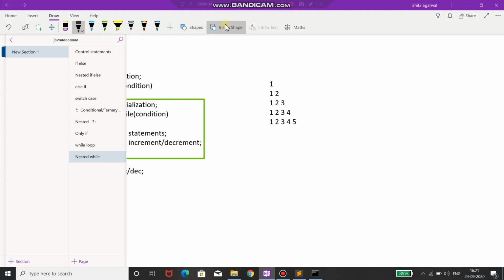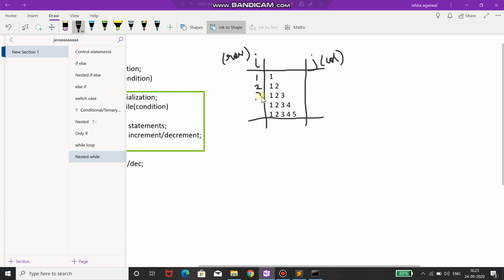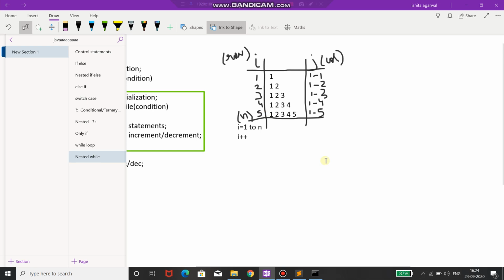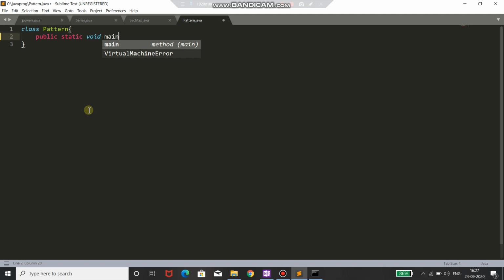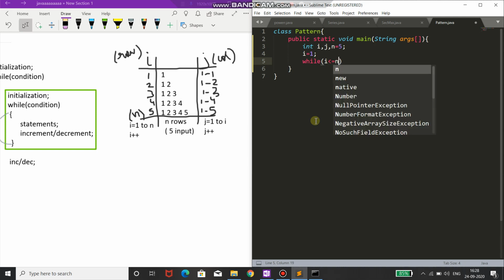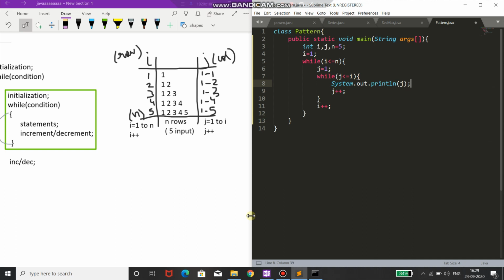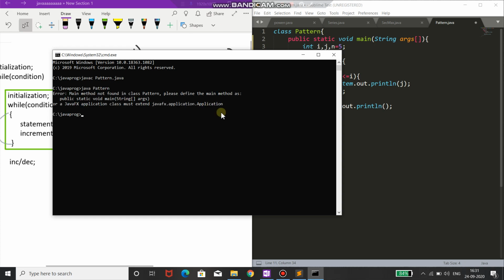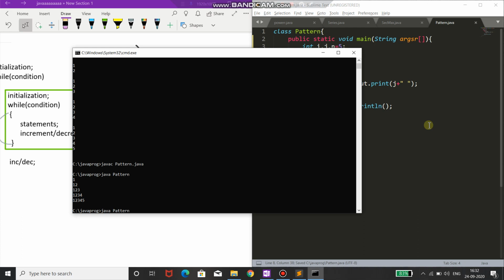Number Pattern in Java - using while loop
We'll make a program using nested while loop to print the following pattern:
         1
         1  2
         1  2  3
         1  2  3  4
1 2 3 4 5.
In this case n=5, we can also change the value of n according to the given problem statement.